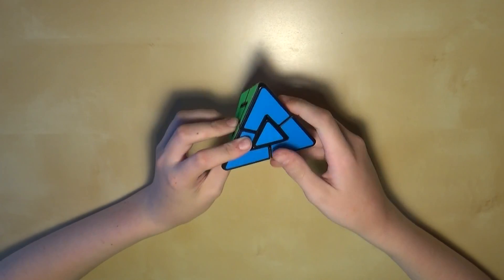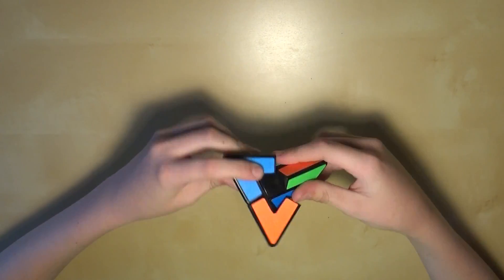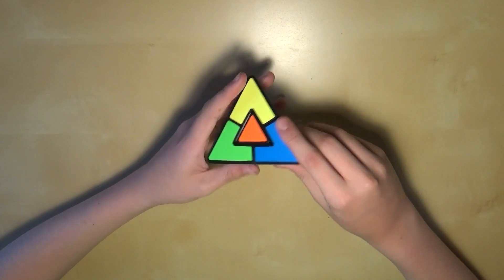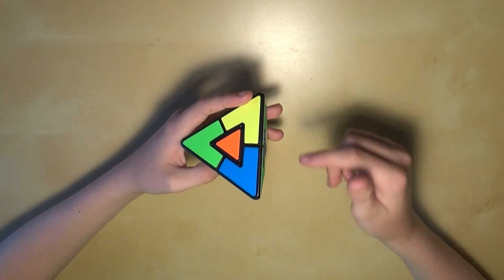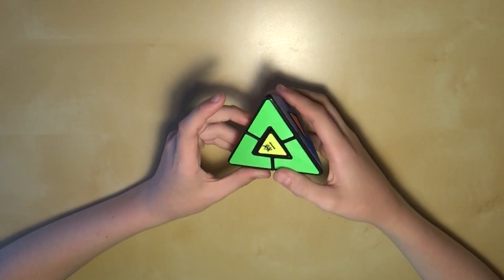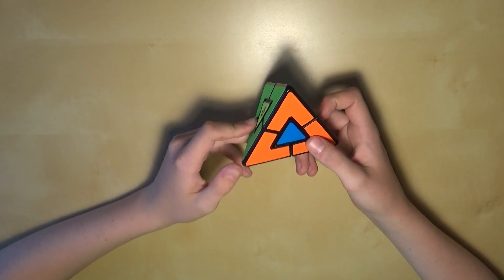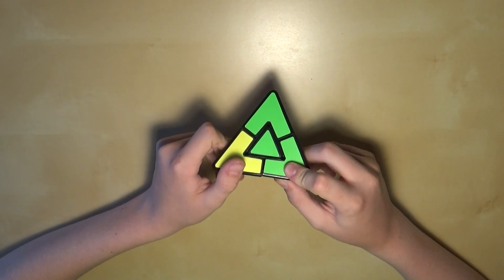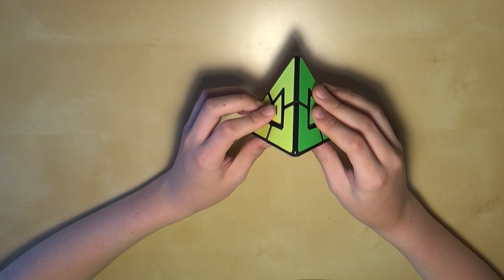How to Solve the Pyraminx Duo [Beginner Method]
My tutorial on the easiest way to solve a Pyraminx Duo. When done optimally, you will always be able to solve one in less than 8 moves with this method.